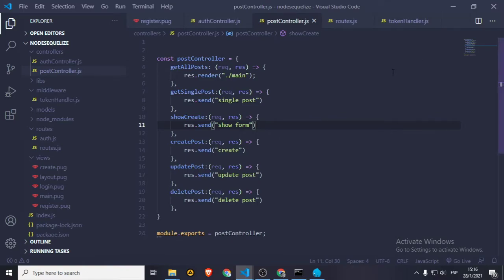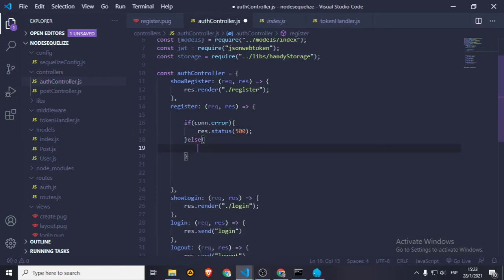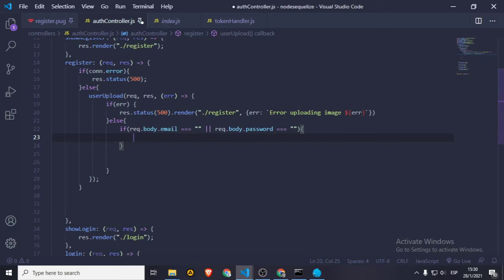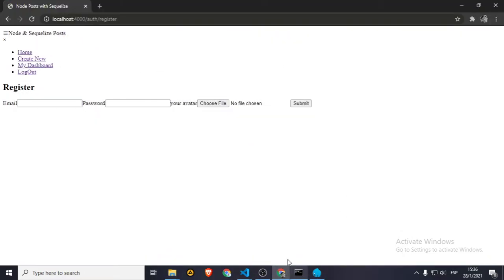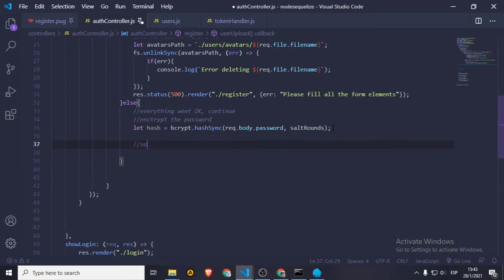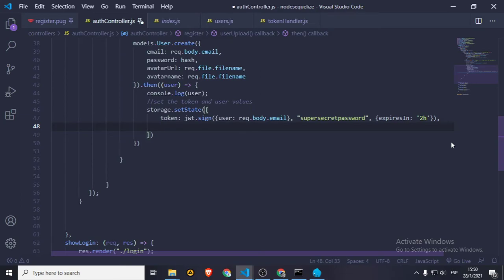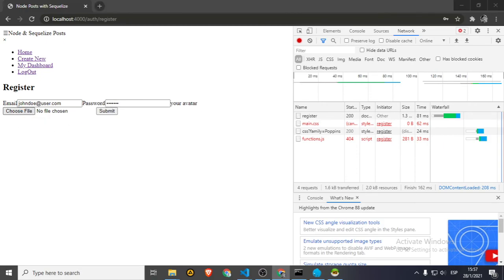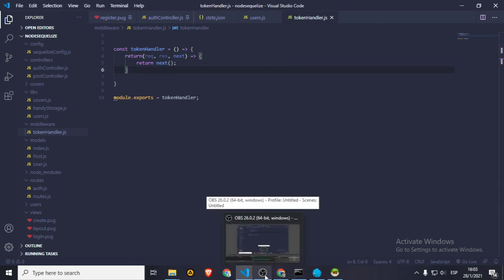Build a Nodejs Sequelize MySQL App with JWT #6 (Register User)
Is time to start with the real coding, we will add the functionality that will allow us to add the new user(s) into the database, for this we will need to see how to use Multer to pass us the data together with the image info and then use our Sequelize Models to write to the DB (MySQL)